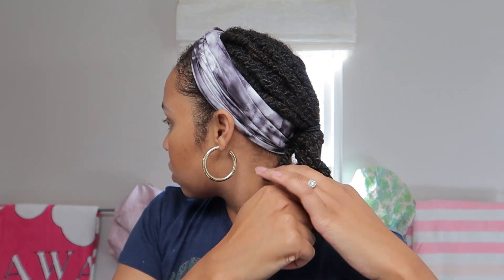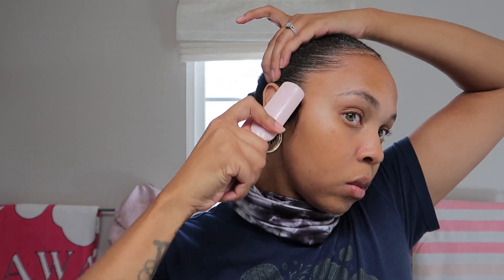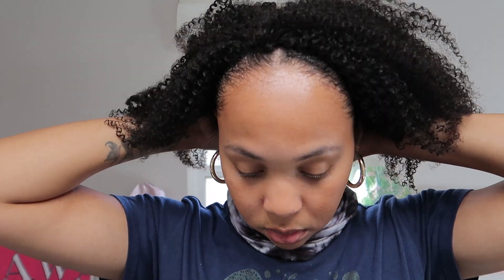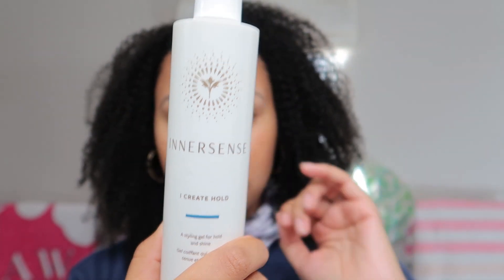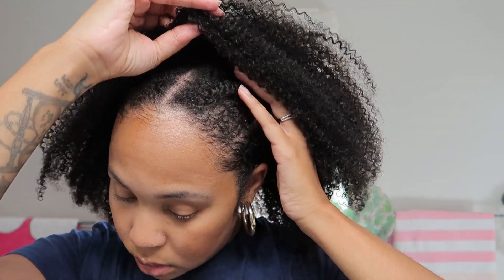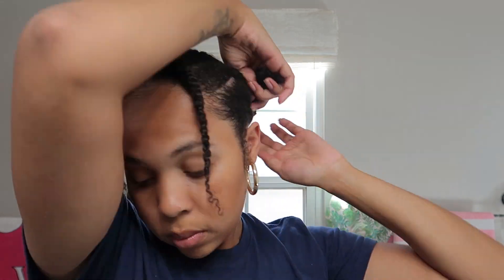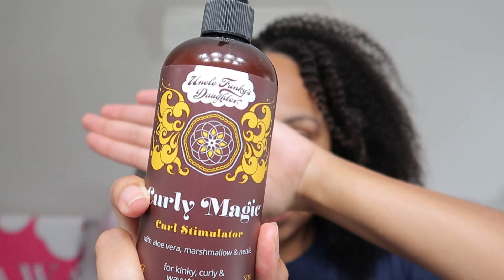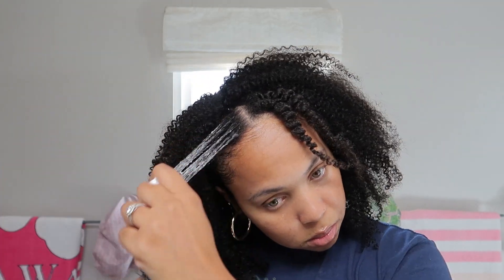10 minute TRANSFORMATION! 3-IN-1 HALF WIG from HerGivenHair?? Is it worth it??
If I can install this wig, anyone can! If you are new to wigs and want an EASY install without having to have your hair braided down then this is for you. I absolutely loved that I could install this wig by myself in little to no time.

Hair Info: Coily 3 In 1 Half Wig

Hair Texture: Coily (3C-4A)